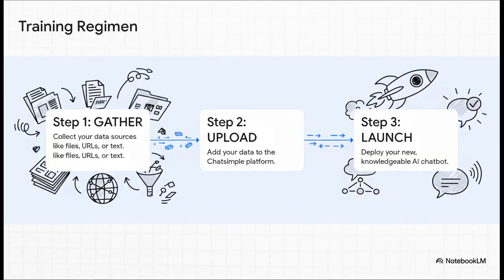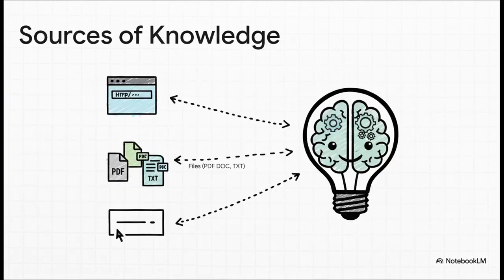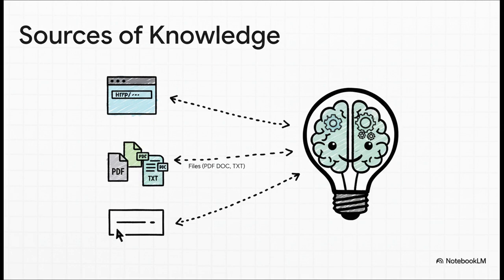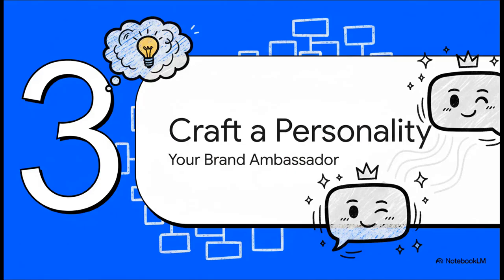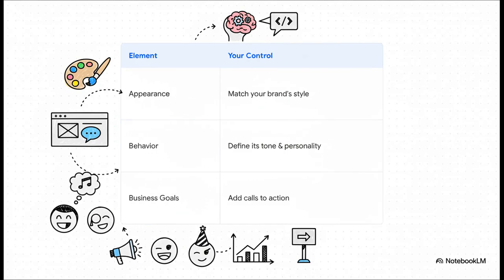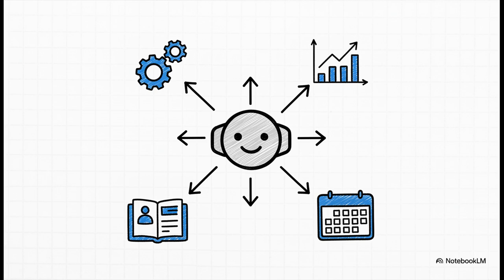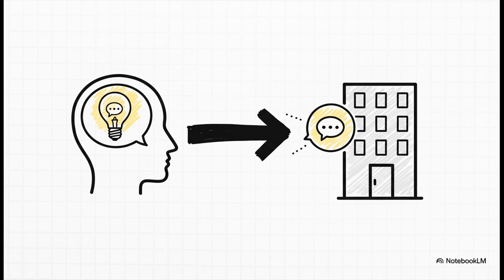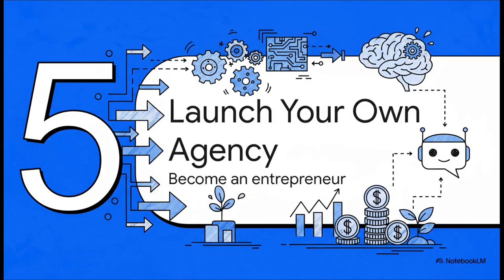AI Agents Explained in 5 Minutes: Architecture, Ops & Safety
🚀 The Future of AI Is Not Models… It’s Agents.

We’re entering a new era of autonomous AI, where systems don’t just generate text — they think, act, observe, and solve real problems.
If you want to understand how next-generation AI agents are built, how they work, and what it takes to make them safe, reliable and production-ready… this video is your blueprint.

1️⃣ The Paradigm Shift to Autonomous Agents

Why AI is moving beyond passive LLMs — and how agents combine reasoning + action to achieve real-world goals.

2️⃣ Inside the Anatomy of an AI Agent

A breakdown of the four core components that power every modern agent:

The Model — “the brain”

Tools — “the hands”

Orchestration — “the nervous system”

Deployment — “the body”

3️⃣ How Agents Think: Context Engineering & Memory

Discover how agents maintain state, summarize conversations, build long-term memory, and use RAG to stay grounded in facts.

4️⃣ Tools & Interoperability (MCP)

Best practices for designing high-quality tools and why the Model Context Protocol matters — plus the hidden security risks teams often overlook.

5️⃣ Quality: The Four Pillars of Trustworthy Agents

We break down what makes an agent actually good:
✔ Effectiveness
✔ Efficiency
✔ Robustness
✔ Safety & Alignment

Including how to evaluate agents using both black-box and glass-box methods.

6️⃣ AgentOps: From Prototype to Production

How real teams ship agents safely: CI/CD for agents, automated evaluation, observability, canary launches, and the iterative Observe → Act → Evolve loop.

7️⃣ Multi-Agent Systems & A2A

Why companies scale with teams of specialized agents and how the Agent-to-Agent protocol enables collaboration.

8️⃣ Security: The Hidden Attack Surface of AI Agents

Prompt injection, memory poisoning, tool shadowing, confused-deputy attacks — and how to protect your agent stack with layered security.

Building trustworthy AI agents isn’t magic — it’s engineering.
With the right architecture, testing strategy, and safety layers, agents can move from “cool demos” to production systems that truly transform how businesses operate.